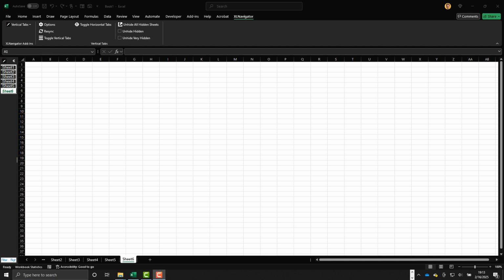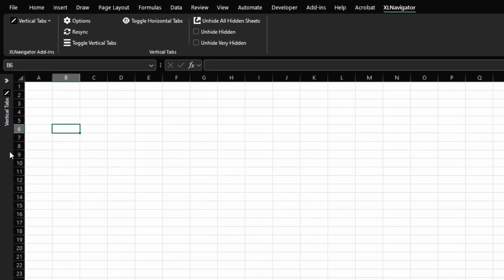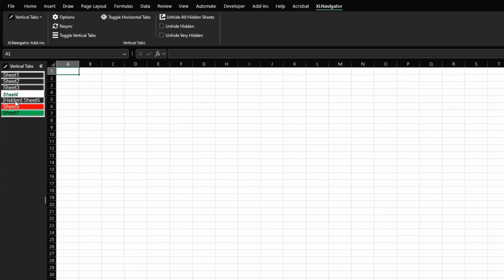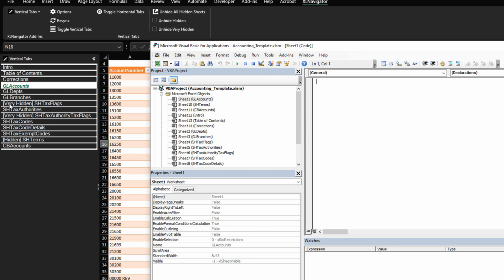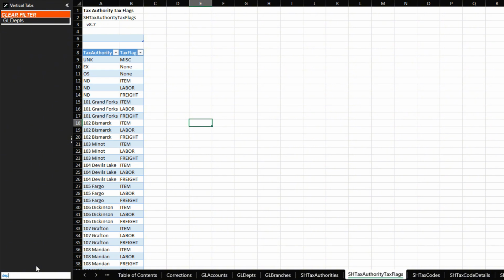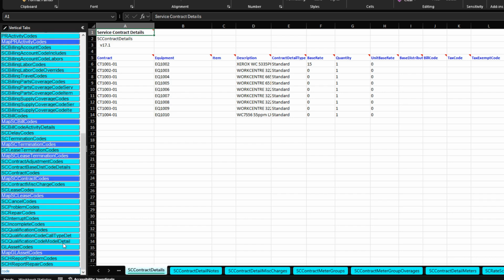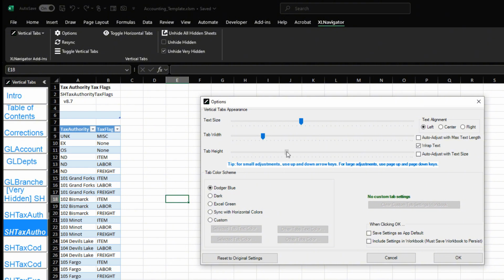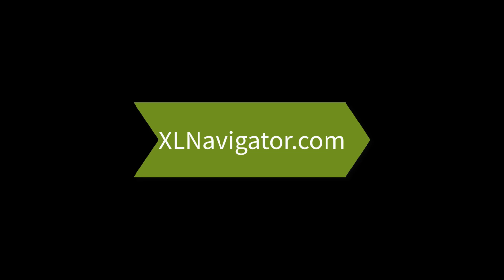XLNavigator Excel Vertical Tabs | Transform Excel Navigation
Discover how XLNavigator's Vertical Tabs transform Excel navigation. Learn key features, customization tips, and more. Share your experience in the comments!

00:00 Introduction
01:31 Managing Tabs
02:19 Hidden Sheets
03:18 Large Workbooks
04:10 Customization Tips
04:44 Conclusion

## Introduction to Excel Navigator Vertical Tabs
- Overview: Upon installation, a Vertical Tabs panel appears on the left side of Excel, mirroring the standard horizontal sheet tabs but in a vertical stack. This feature enhances visibility by displaying more sheet tabs without scrolling.
- Flexibility: The panel is movable to either side of the screen and can be collapsed to save space. Users can toggle between horizontal and vertical tabs, with the option to view them independently.

## Navigating Large Workbooks
- Efficiency: Vertical tabs facilitate easier navigation in large workbooks by offering a broader view of sheet tabs. Users can scroll through numerous sheets effortlessly.
- Hidden Sheets: Vertical tabs allow access to hidden sheets, including 'Very Hidden' ones, which are typically not retrievable without VBA code. Users can opt to unhide these sheets directly via the panel.

## Search and Customization Features
- Search Function: A built-in search feature helps quickly locate specific sheets by providing a filtered list as users type. It supports case-sensitive searches and can toggle between search results and the full list.
- Customization Options: Users can customize vertical tabs via the Excel Navigator Ribbon. Options include altering tab colors, sizes, text alignment, and saving settings for individual or default application across workbooks.

## Additional Features and Considerations
- Ease of Use: The vertical tabs are designed to fit long sheet names and allow manual adjustment, enhancing user control and customization.
- User Settings: Customized settings can be saved directly to a workbook or set as defaults for future workbooks. A reset option is available for reverting to original settings.